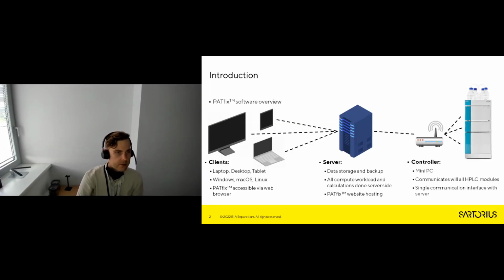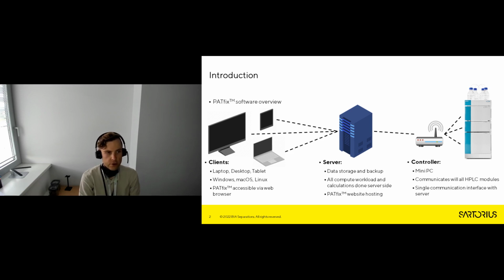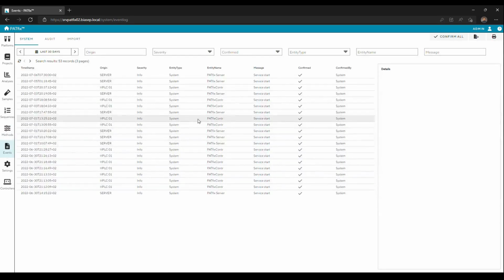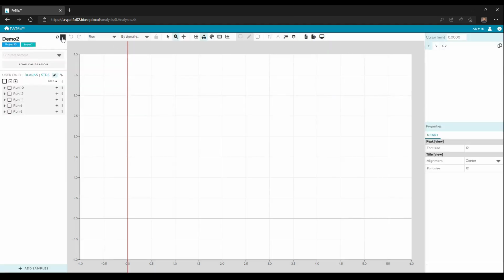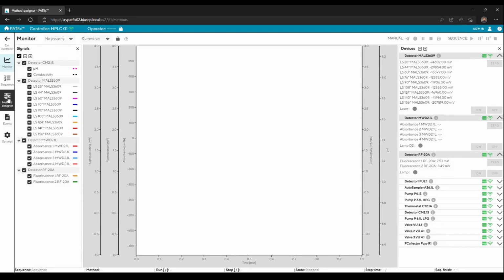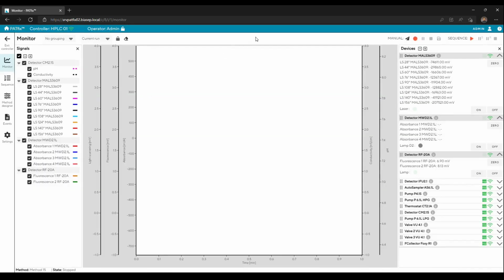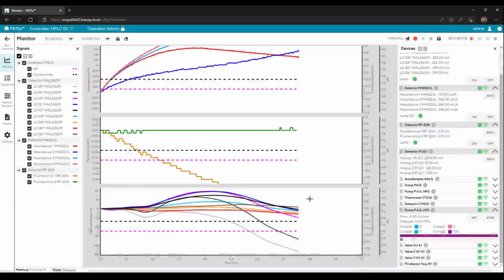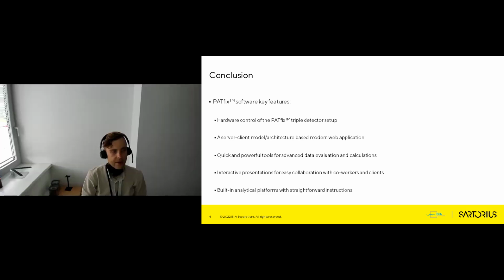Next Generation PATfixTM Software